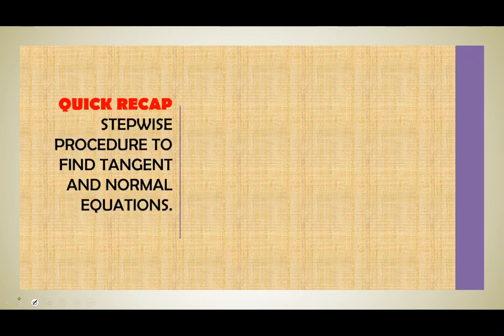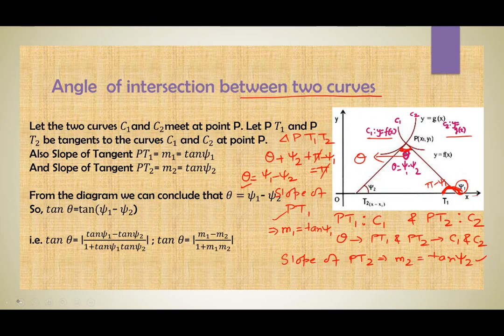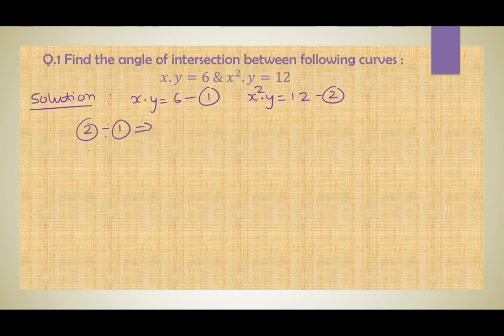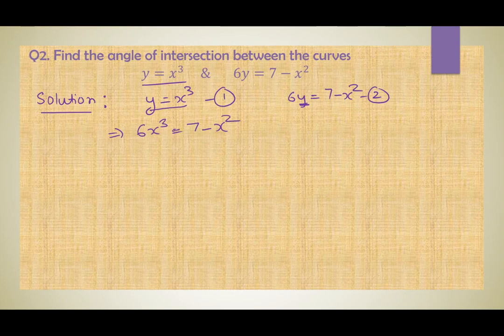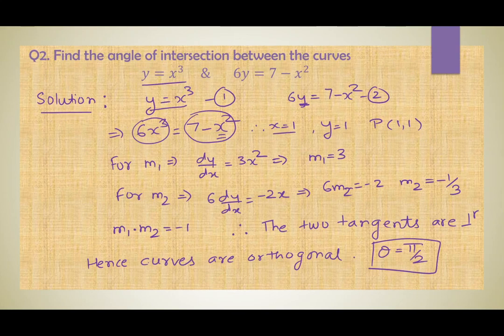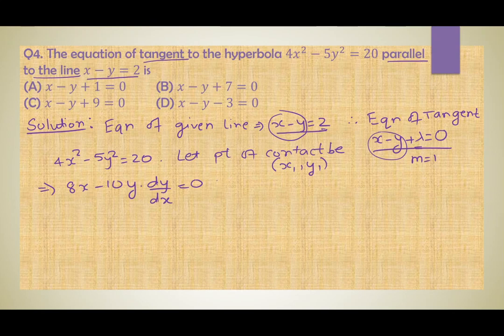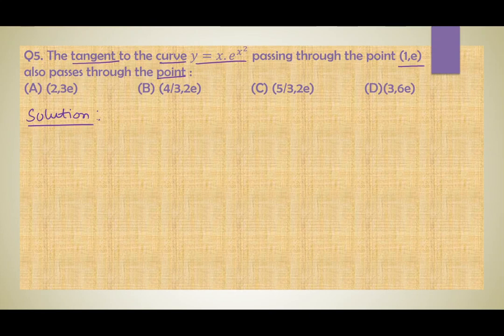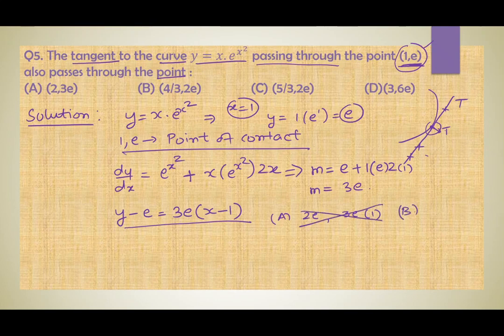Applications of Derivatives Tangent-Normal Lecture2 (12th Boards/JEE/MHCET) by Ajinkya Saraf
Hi, This is the second video of video lecture series on AOD.
In this series we will discuss various concepts of AOD and their applications along with Boards/JEE/MHCET type illustrations.